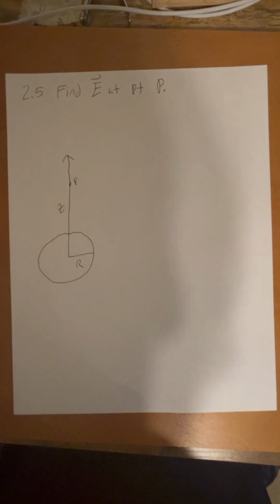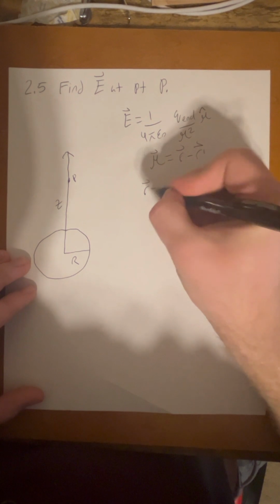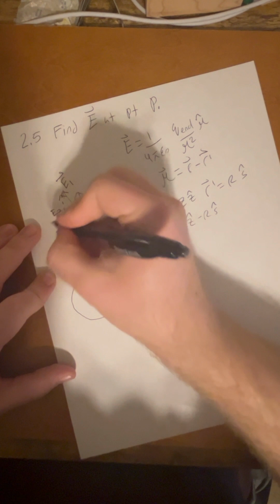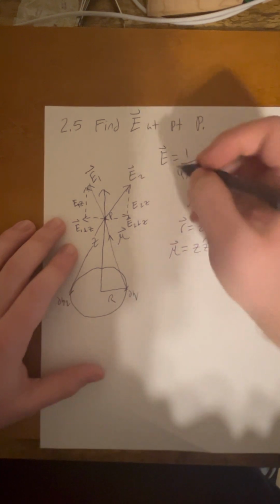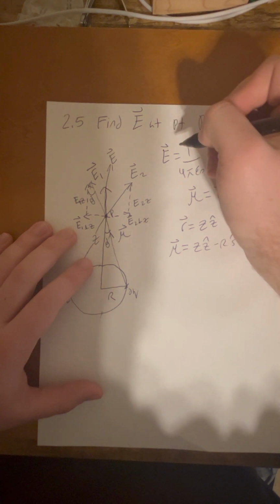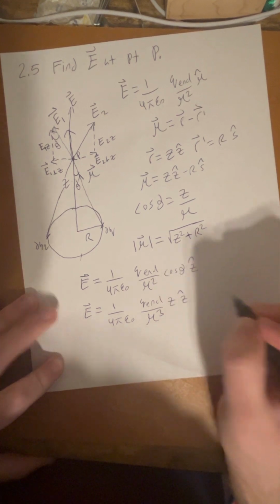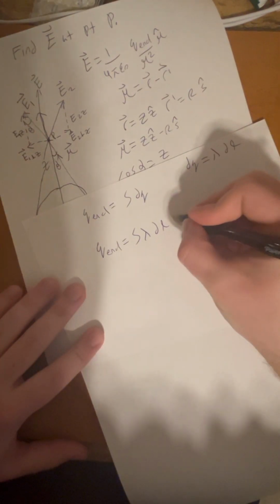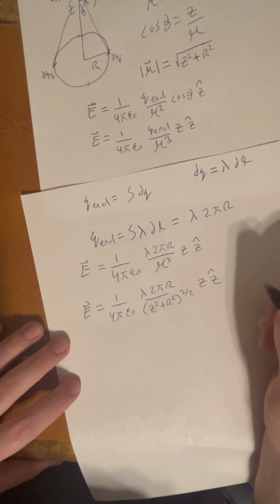Griffiths E&M 2.5 Justin Huey